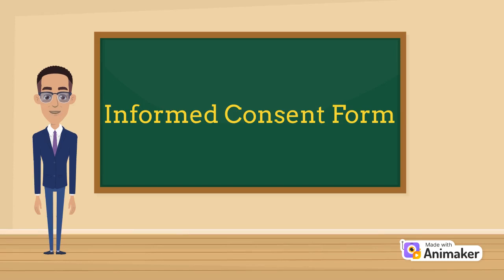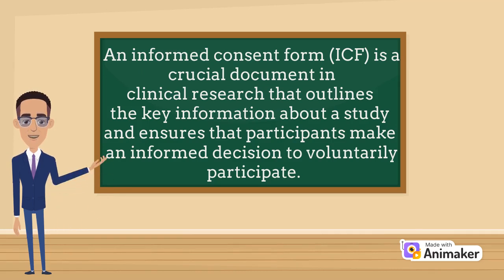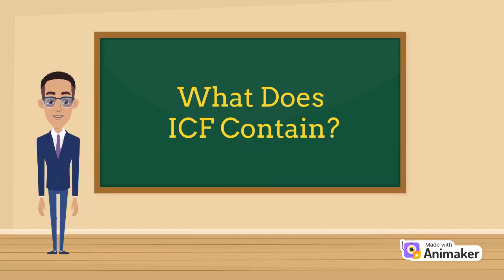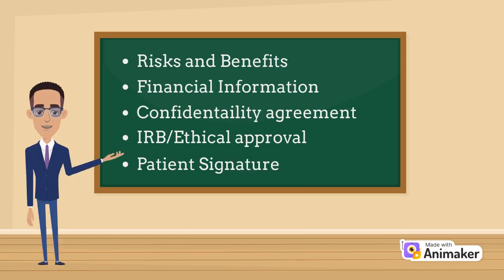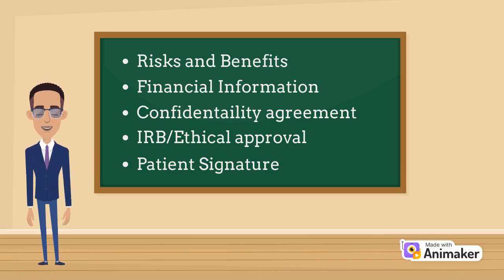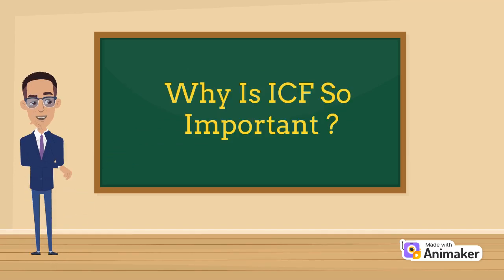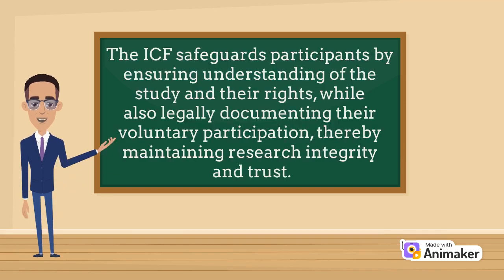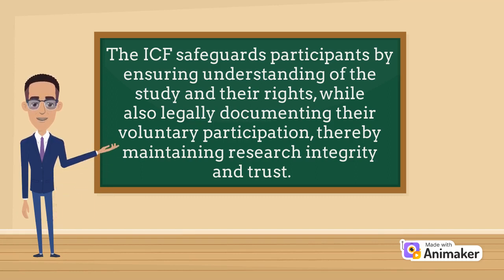Informed Consent Form (ICF)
In this video, find information about what is Informed Consent Form (ICF) and its uses in clinical research